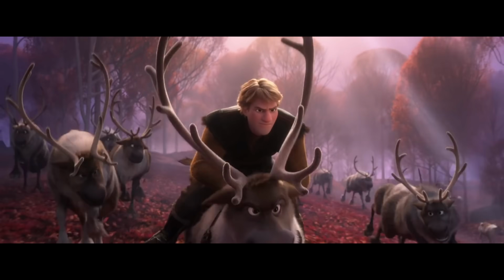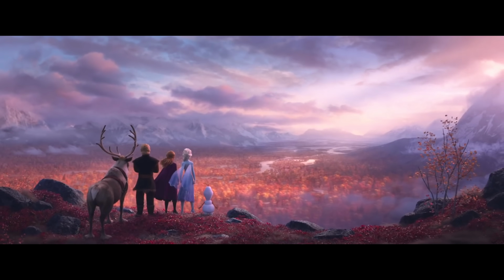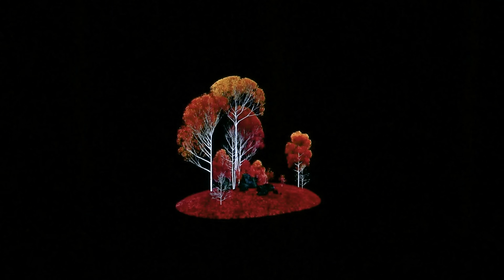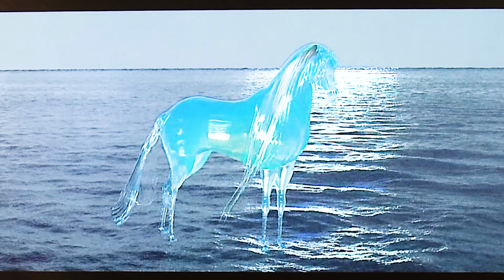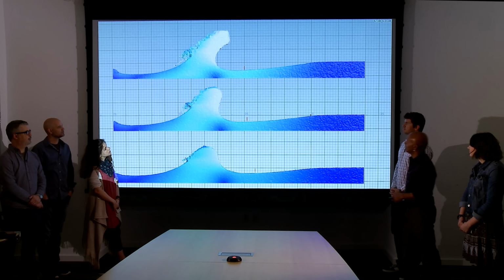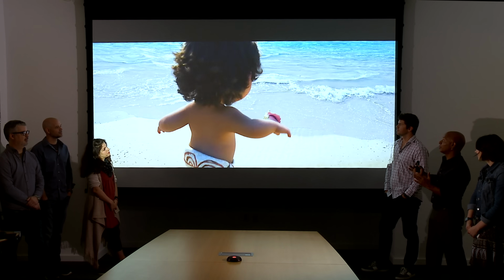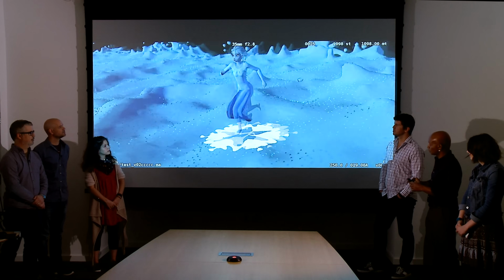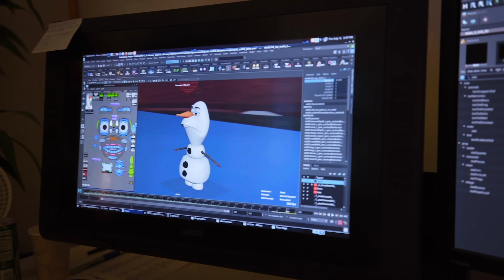Frozen 2! How Disney Animation made it look even better than Frozen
I went behind the scenes with Disney Animation's Frozen 2 to find out all the things you didn't know about it. There's a lot of cool fun facts in here and how Disney Animation used new technology to make Frozen 2 look so darn good.